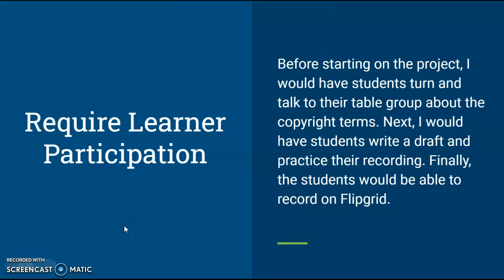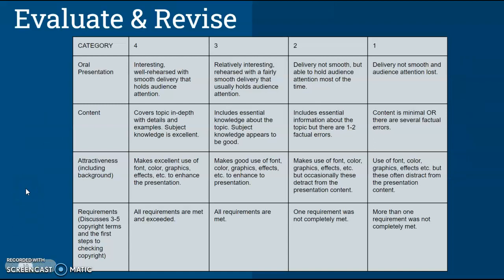Copyright ASSURE Model